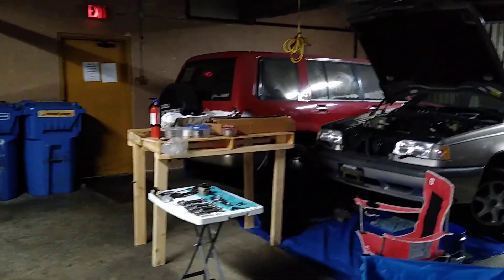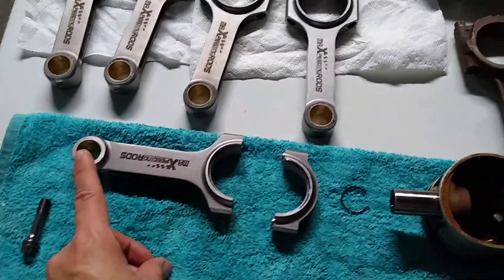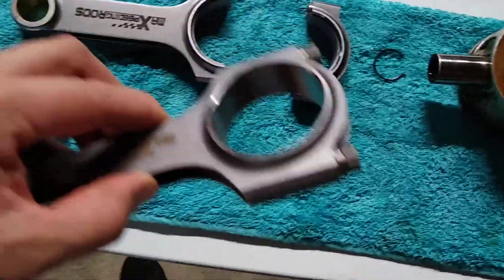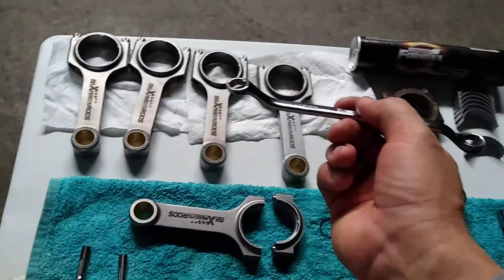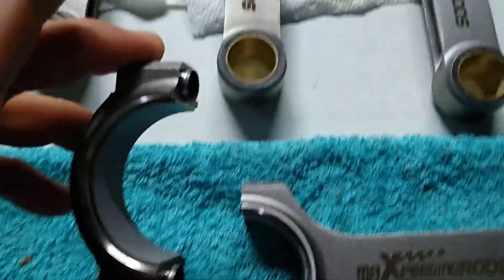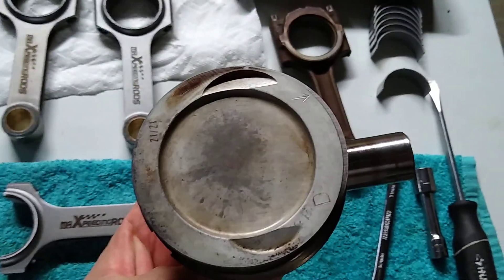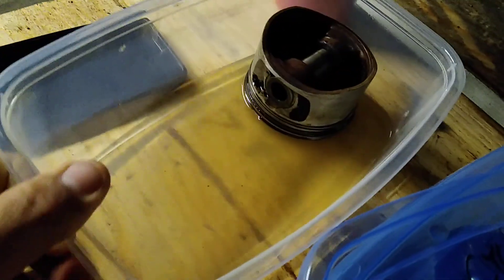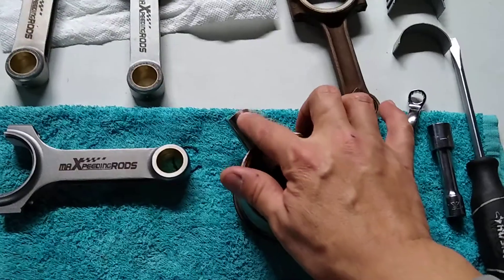1996 volvo 850 piston and connecting rod swap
replacing old connecting rods and bearings with new ones and keeping the piston heads and the rings.